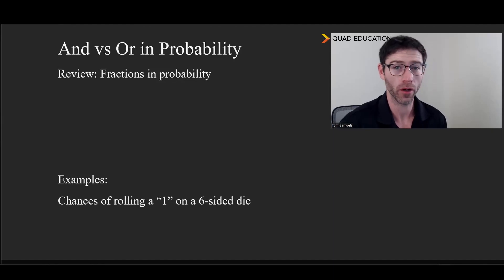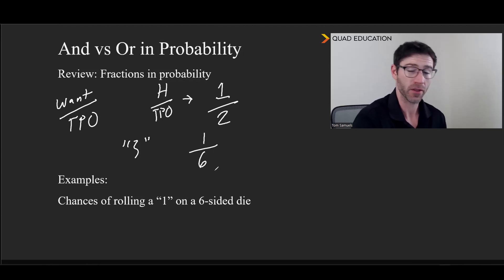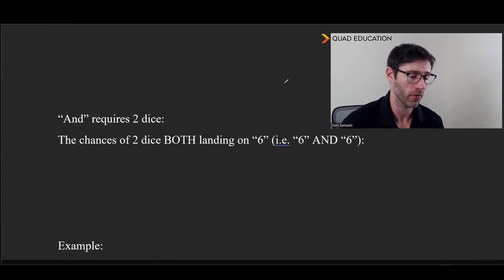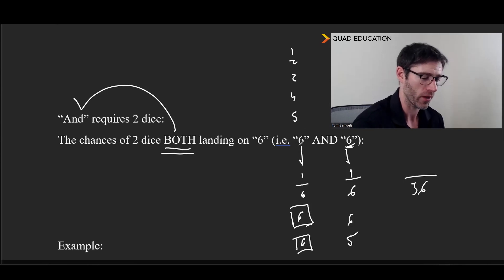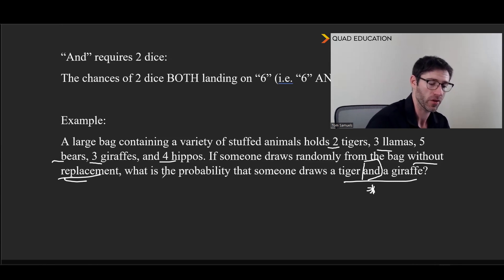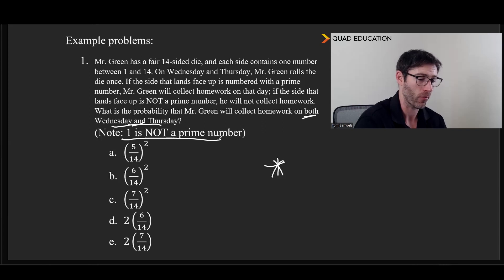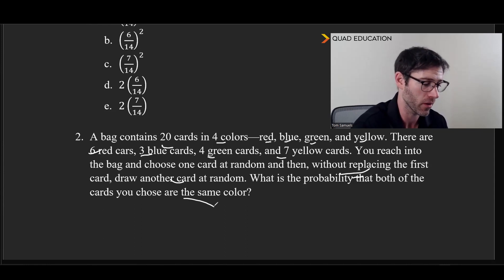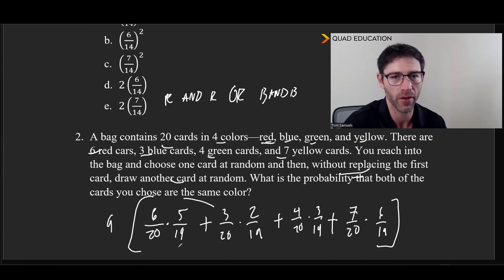And vs Or | SAT/ACT Crash Course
Unsure of how to tackle And vs Or related questions on the ACT/SAT? In this ACT crash course, Tom, one of our 99th-percentile tutors, breaks down how to use commas correctly for the SAT/ACT to get you on the right track!